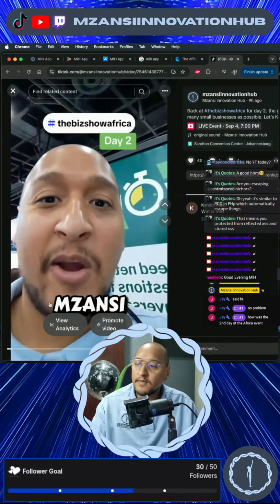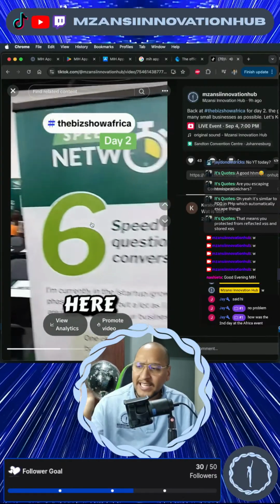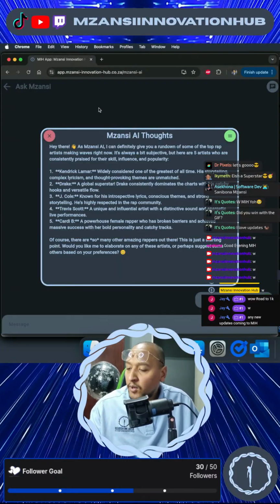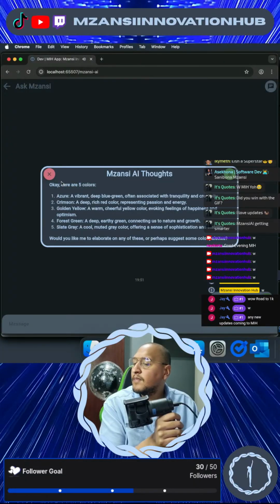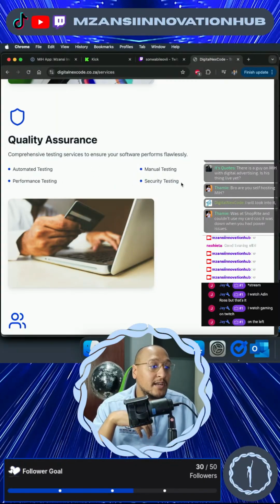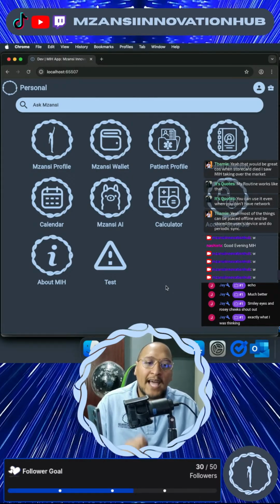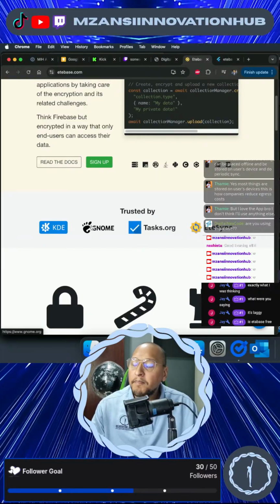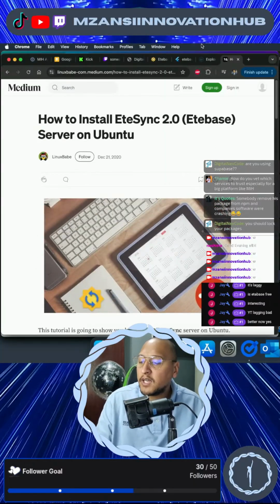MIH LIVE: Let's Chat Deep Linking Pt.7